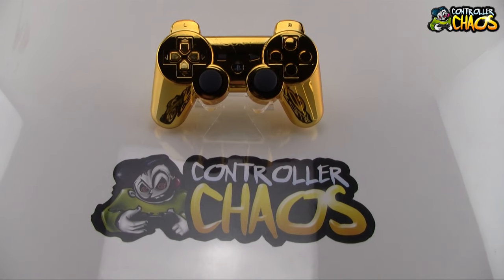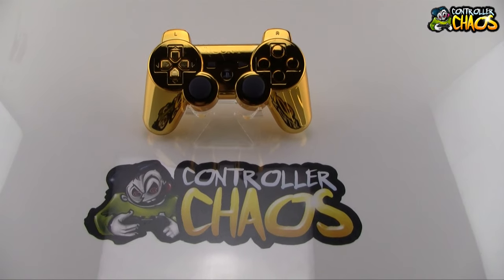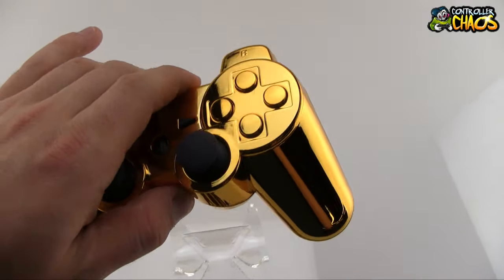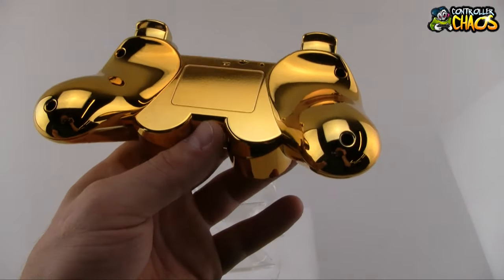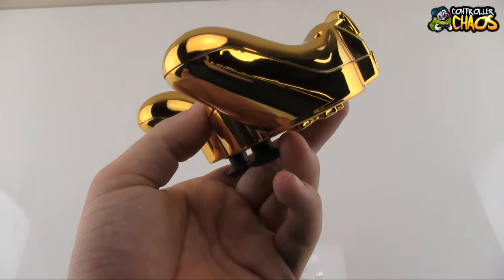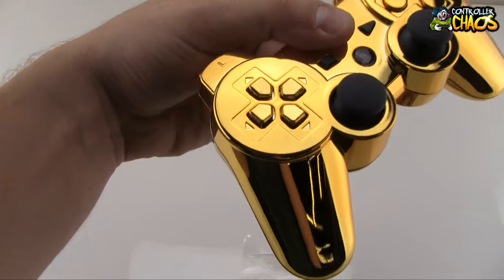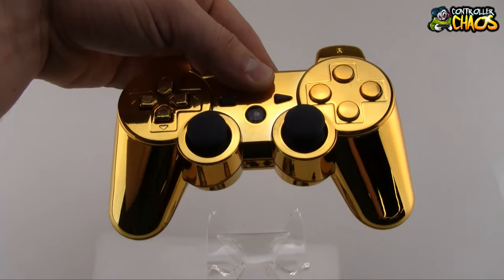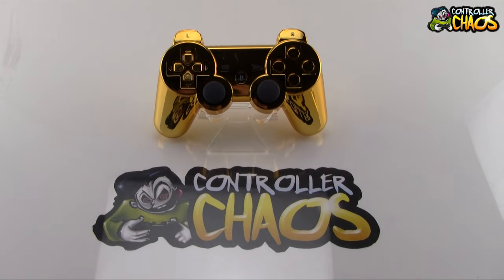PS3 Gold Chrome Edition - Modded Controllers - MW3 - Controller Chaos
Controller Chaos is offering a limited edition gold chrome PlayStation 3 controller!  This PS3 modded controller features all matching gold buttons including R1&R2, L1&L2 buttons! Check out the website to buy one!